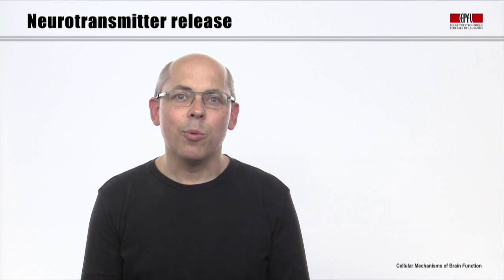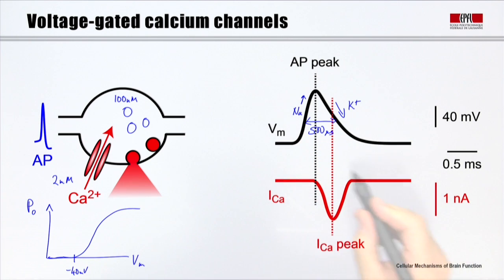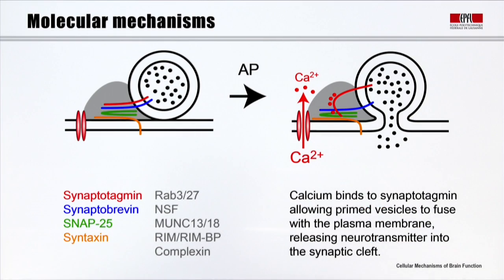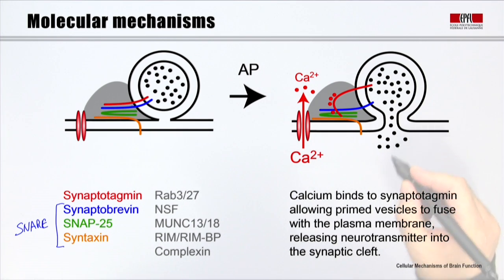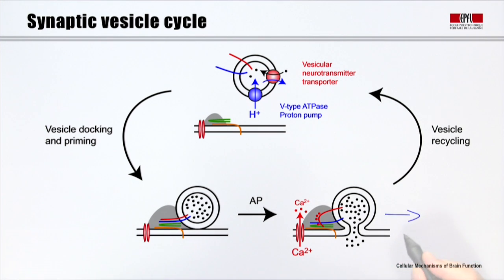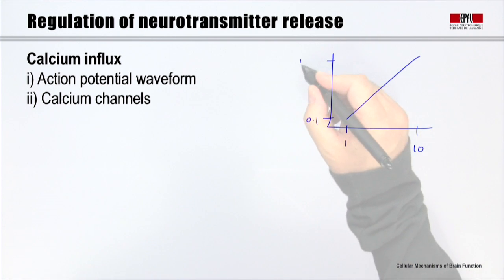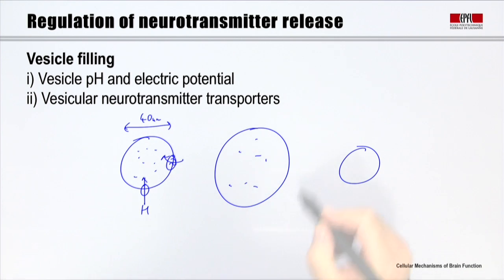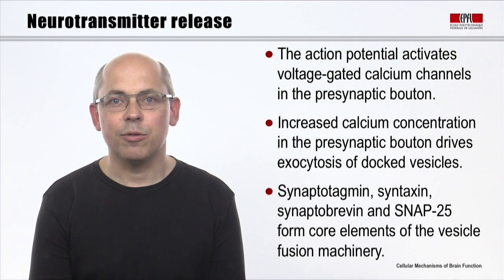3.2 Neurotransmitter release